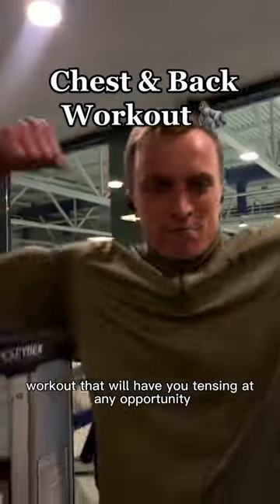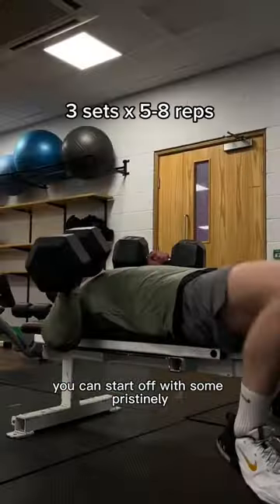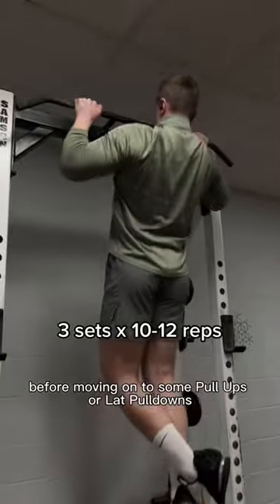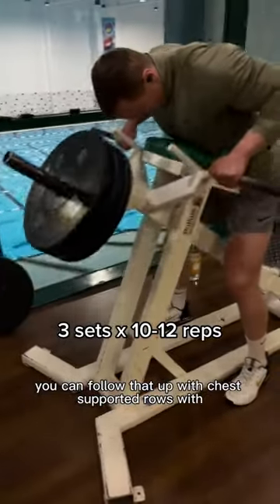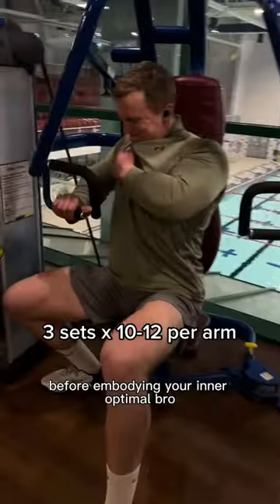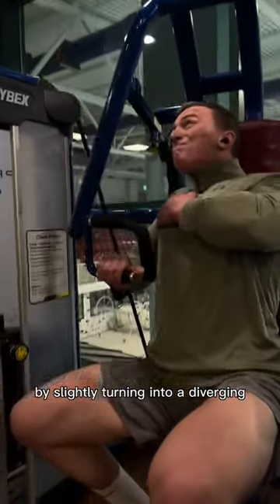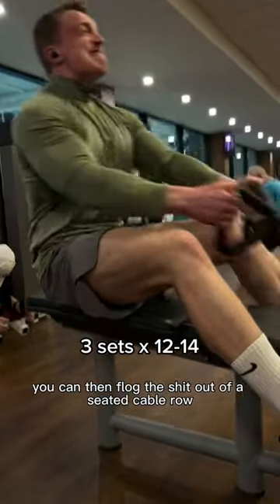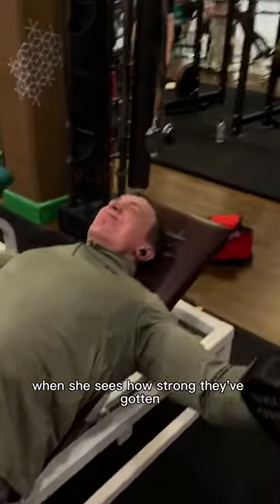Vanilla Gorilla approved 🦍✅